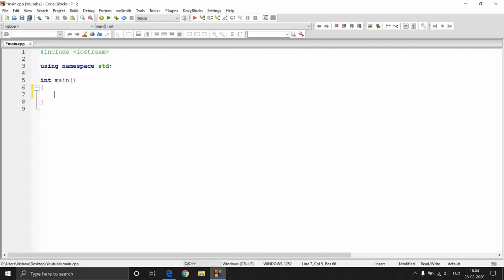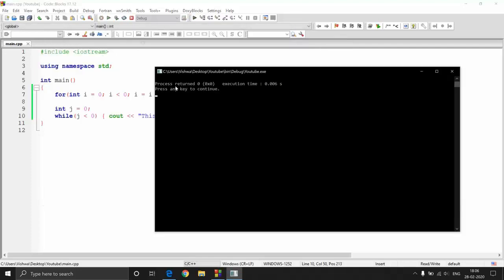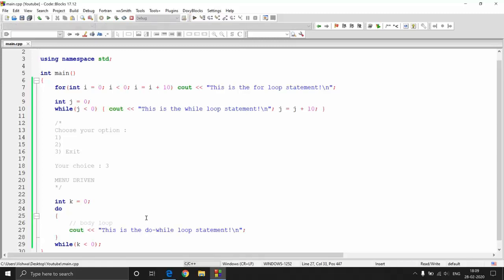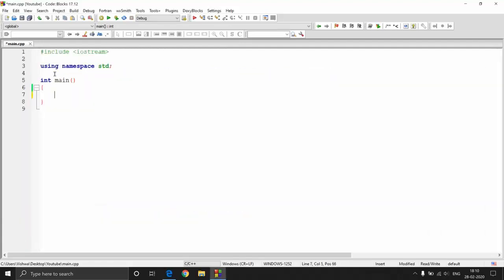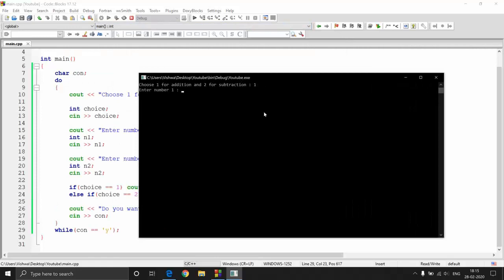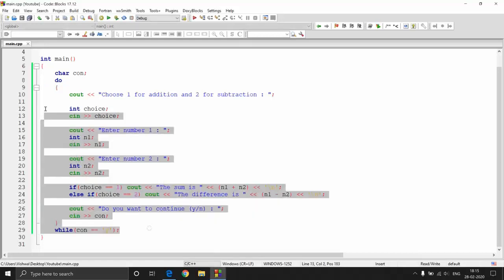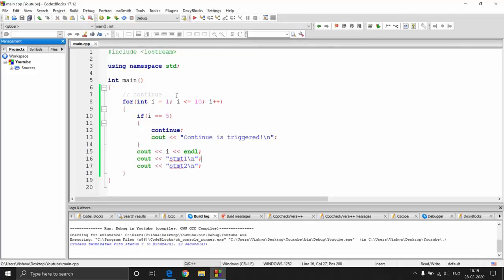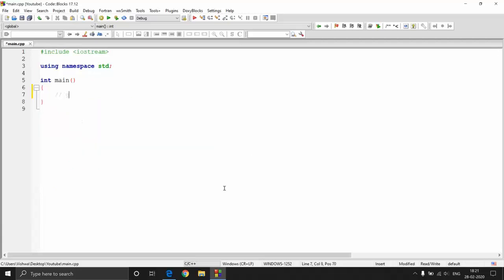C++ Tutorial for Beginners 11 - C++ Do-While Loop | Jump Statements (C++)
Welcome to this course on C++ Tutorial for Beginners. In this video we will see  C++ Do-While Loop + Jump Statements in C++ with Example.
Loop is a control structure that repeats a group of steps in a program.There are three C loop control statements:
while, for, and do-while.When an action must be repeated, a loop is used. C++ includes several ways to create loops